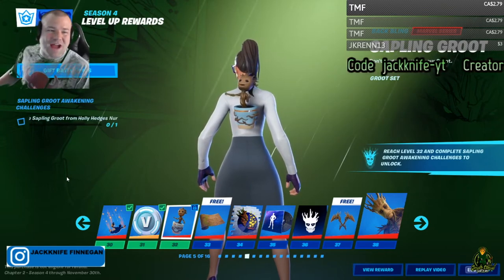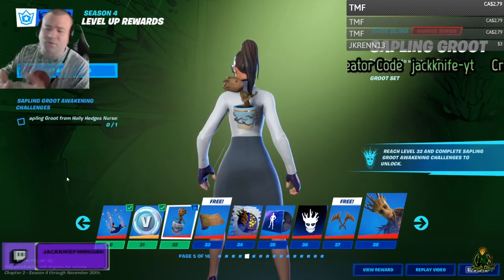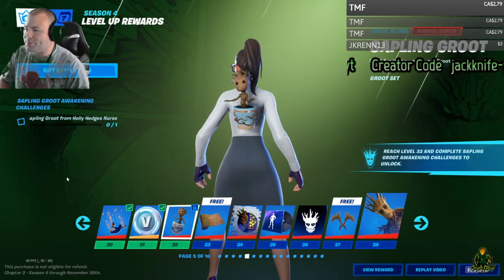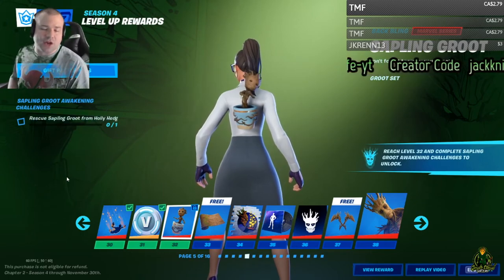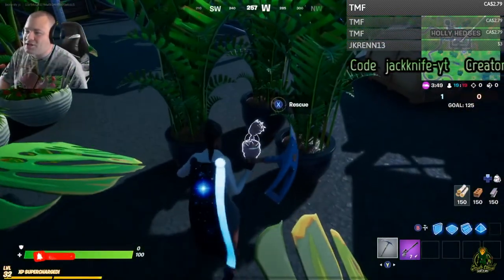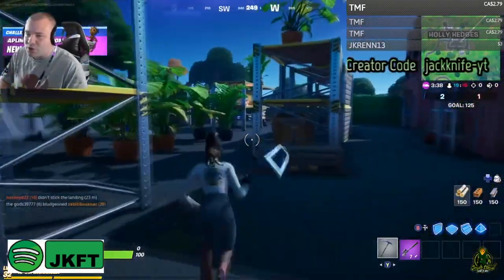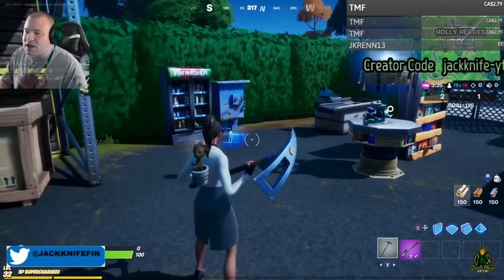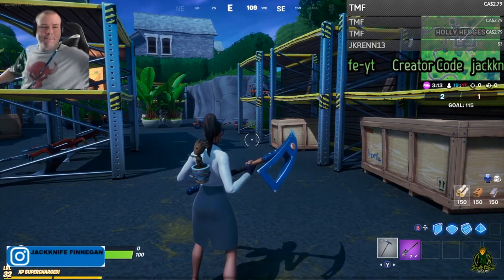Unlock Baby Groot, Sapling Groot Back Bling Sapling Groot Awakening Challenges Rescue Sapling Groot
Rescue Sapling Groot From Holly Hedges Nursery

Jackknife Finnegan
8362 Tamarack Village Ste 119